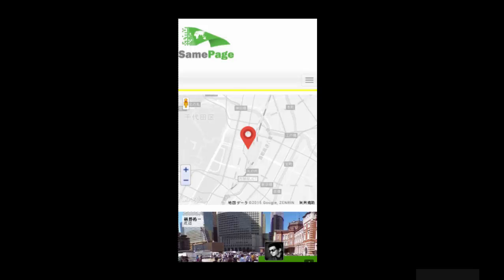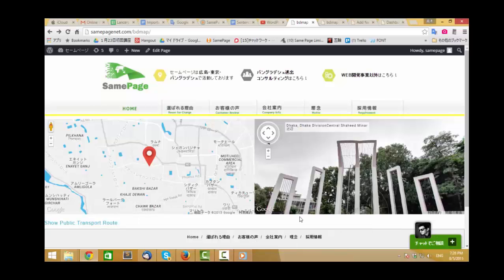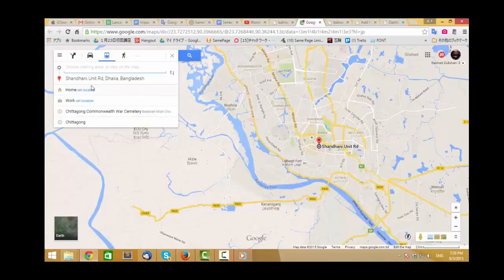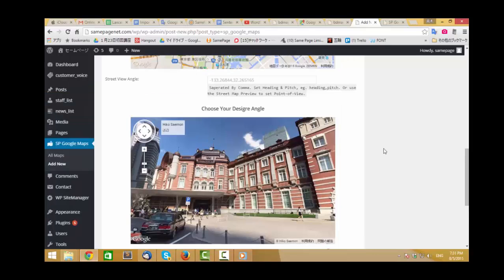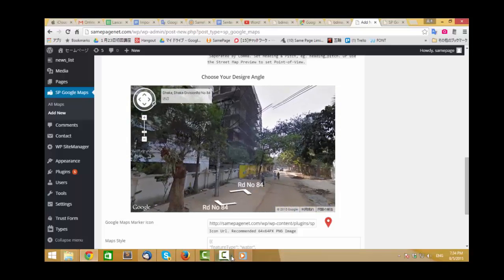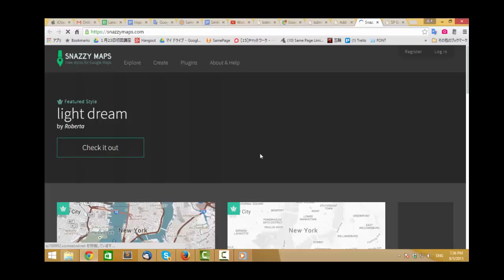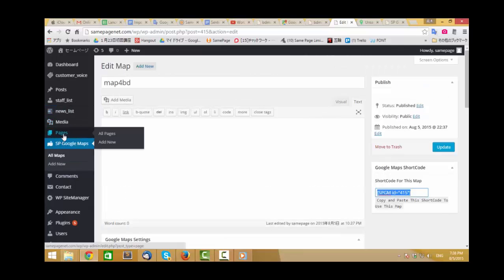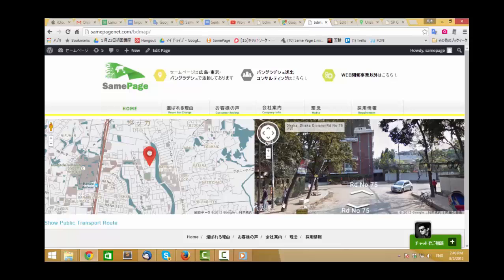WordPress AccessMap Plugin SP Google Maps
SamePage Ltd and SamePage Inc. developed the plugin. How do you feel that?
[Free] SP Google Maps is WordPress plugin for Routing function And street view function.[Don’t get lost on the way]
We would like to offer SP Google Maps to restaurant and hotel for new customer.
You can marge it if you found bug.
We are looking way to push notification to turn on GPS. Who dose it know?
Github
By SamePage menbers Mahmudul Hasan Shahed Alam also Japanese Developer Yasunori Kawakami